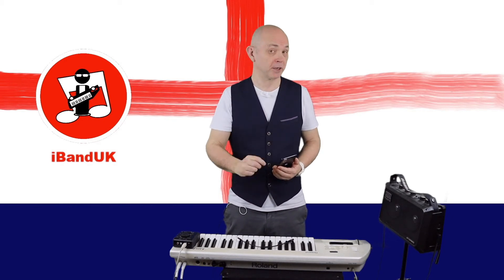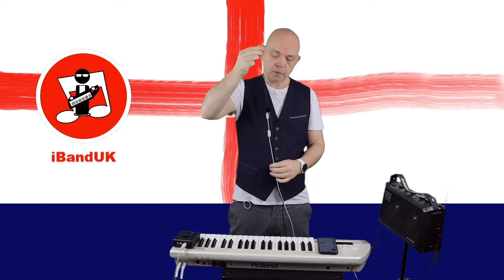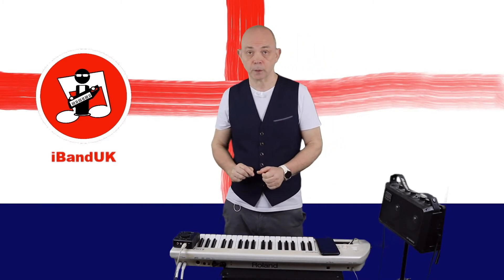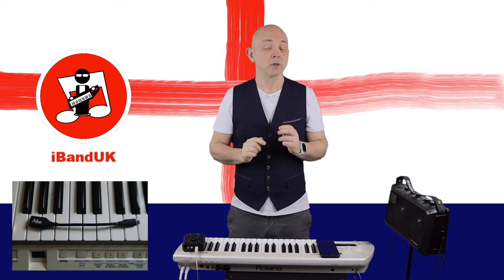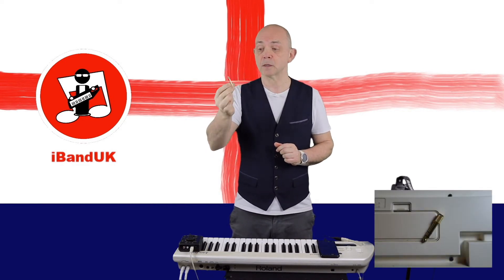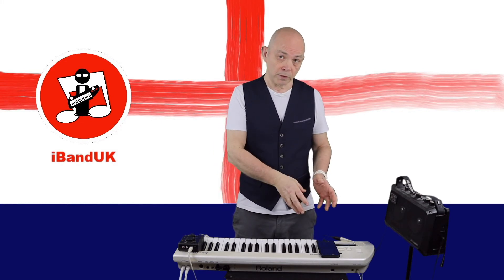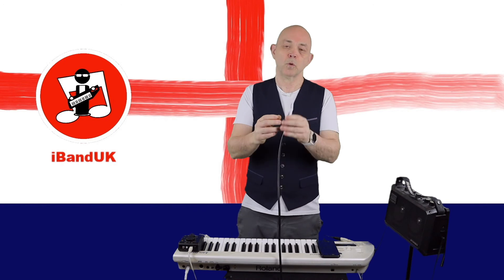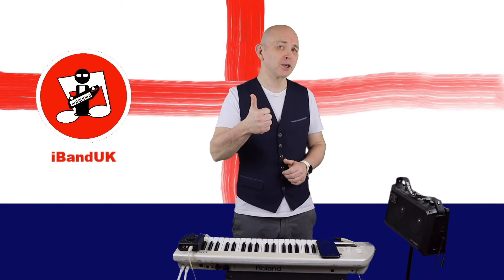How to record a music keyboard in Bandlab on your phone.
Two simple ways to connect a music keyboard or synth to your Android phone or tablet and record your music keyboard in the BandLab mobile app.